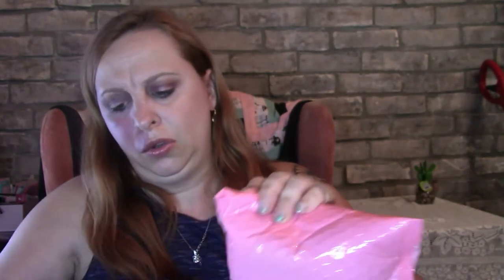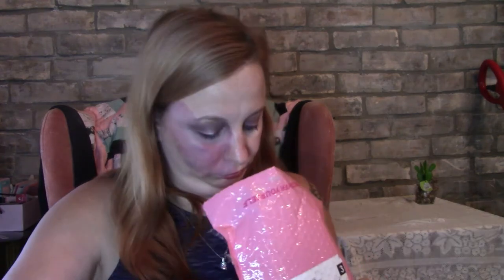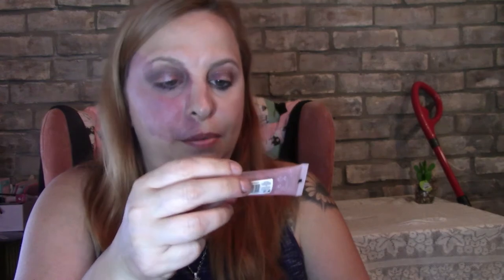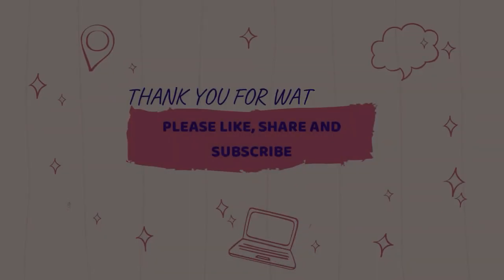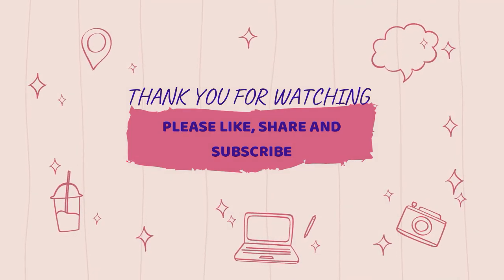whoooaaa I got some mail.....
Hey, Beauties!!!

Palmerston, Ontario
N0G2P0

FabFitFun
Topbox
Canadian box - $12 plus Taxes, Monthly

Luxebox
Canadian Box - $26 plus taxes, quarterly